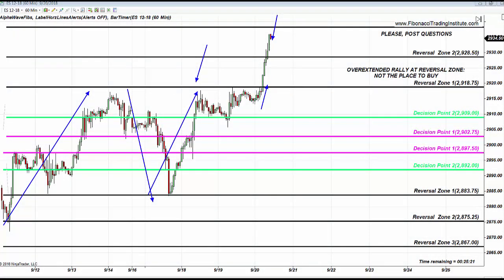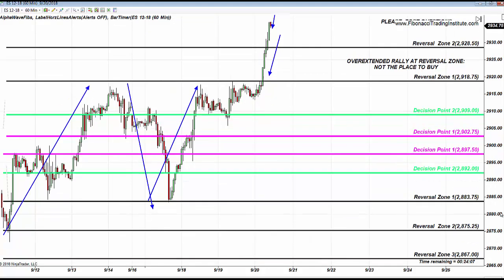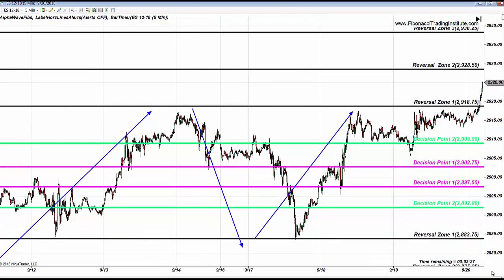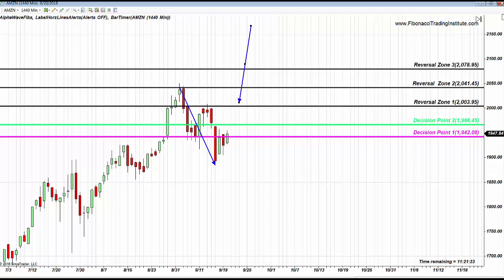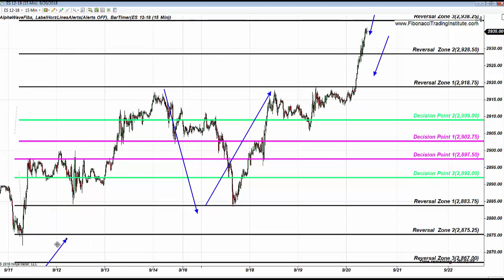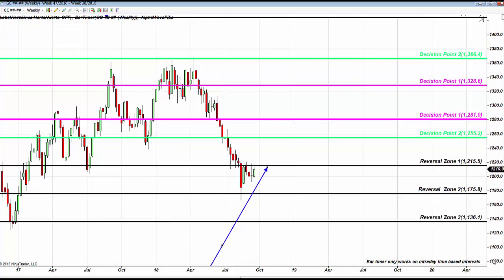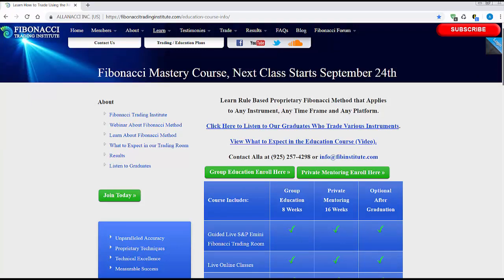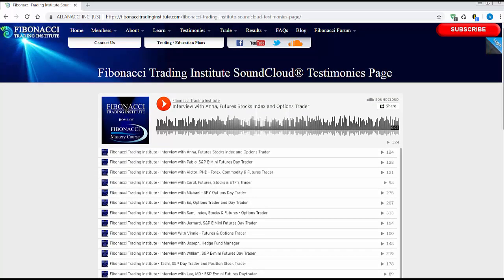Buy Low and Sell High with Fibonacci AMZN, AAPL, EURUSD, S&P, Gold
Buy low and sell high Only When The Rules Are Met are the basics of successful trading. The Alpha Fibonacci Method uses this as a key rule with the accuracy of Fibonacci and clearly defined rules for trade entries and trade exits.

The Fibonacci Reversal Zone: shows the ultimate high and ultimate low of the trends. This is where the trend reverses completely, but first stages endless corrections. A trader who knows the rules knows what he is monitoring for and places a trade only when the rules are met. This is exactly what played out in the Trading Room this entire week and what plays out on all the instruments when price reaches Reversal Zone: price stages corrections first and then reverses completely.

Next Class Starts September 24th